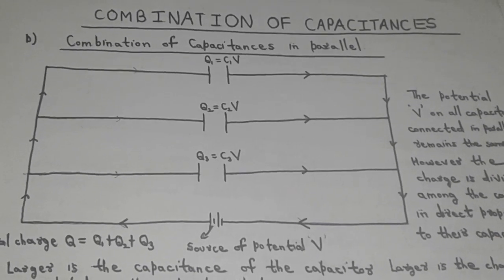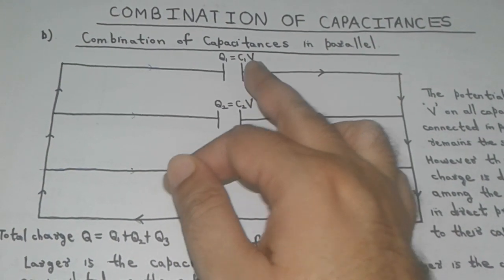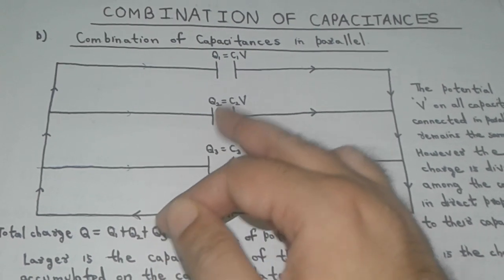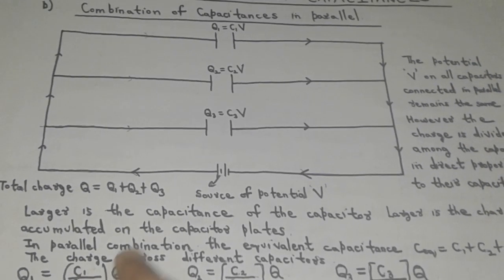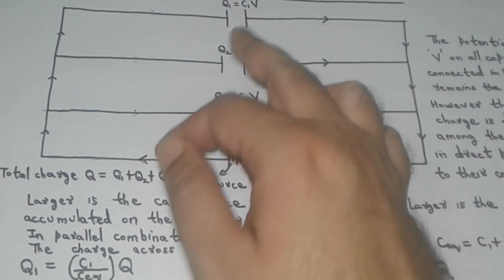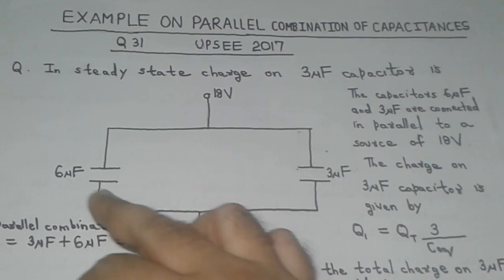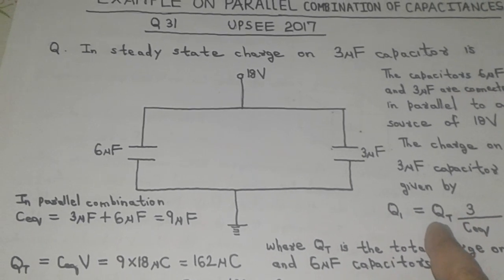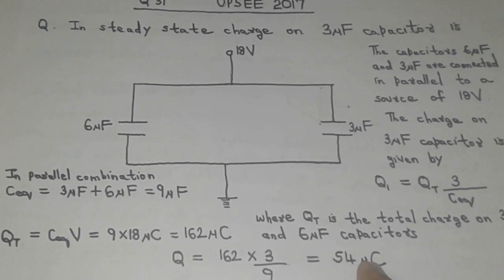Example Capacitances Parallel JEE Electrostatics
Q What happens to Charge and potential on each capacitor combined in parallel
Q What is the equivalent capacitance of capacitor combined in parallel
Q How we determine the magnitude of charge on each capacitor combined in parallel.
Q A numerical example on capacitances combined in parallel.
A comprehensive book with chapter wise fundamentals in physics for class 11th and 12th.